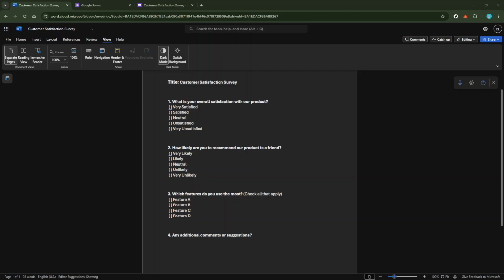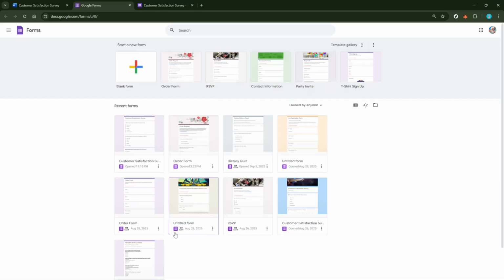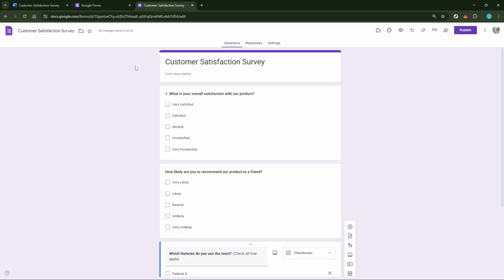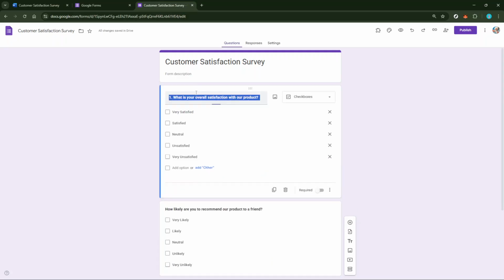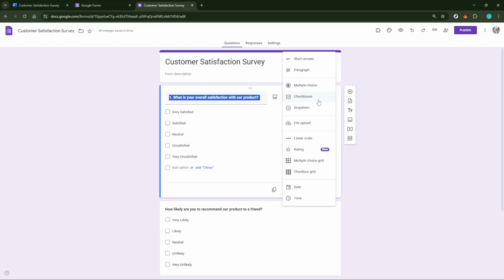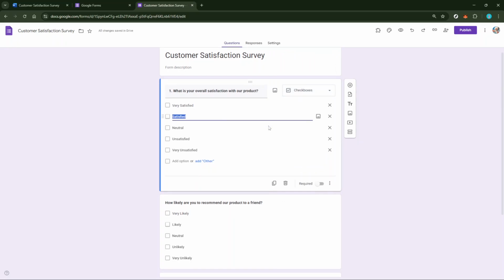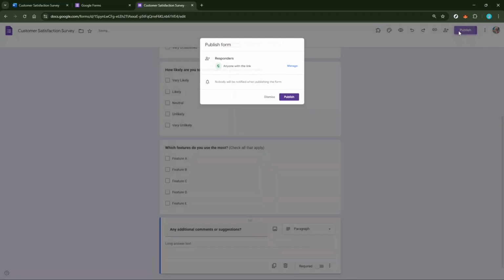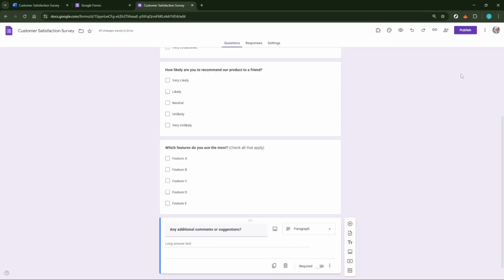How To Convert Word Doc To Google Form [2025 Guide]